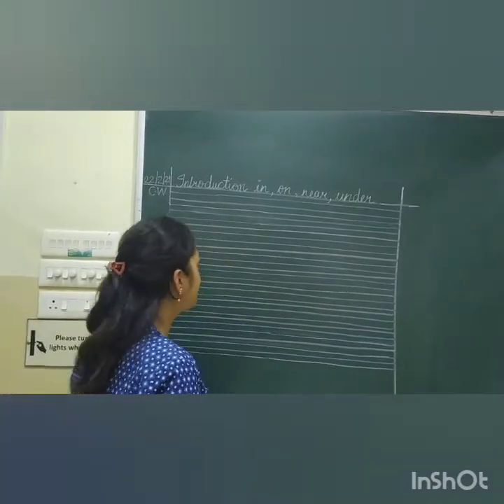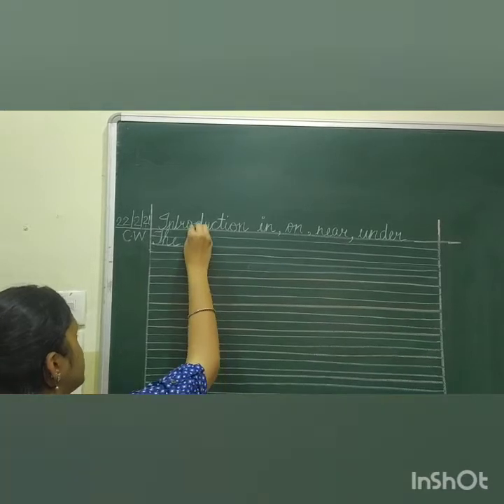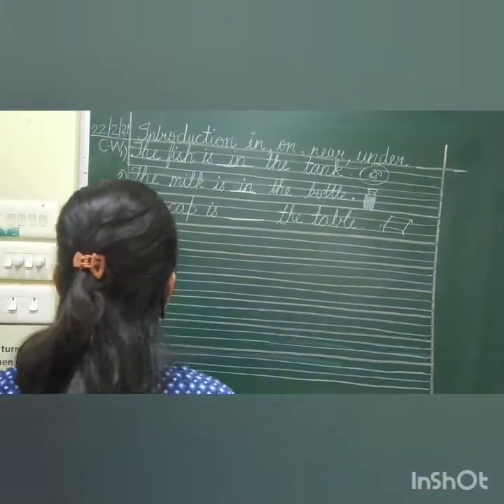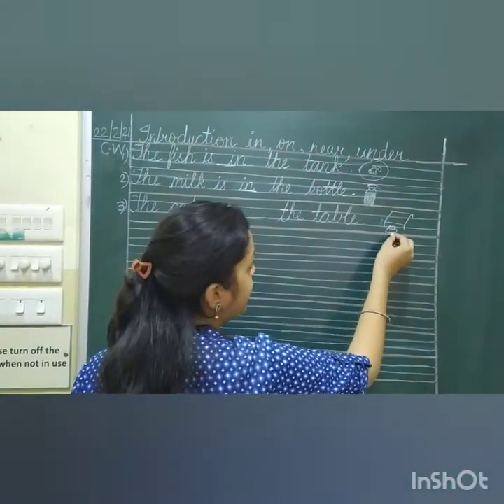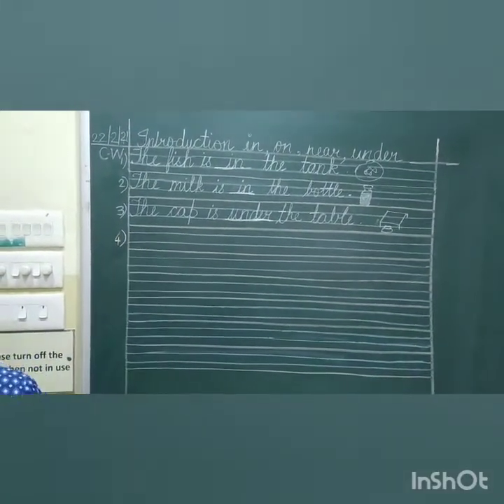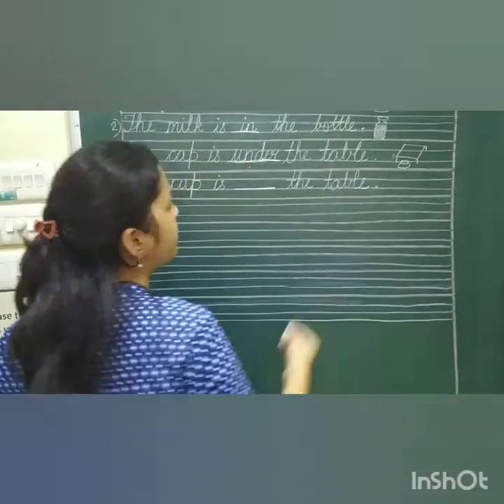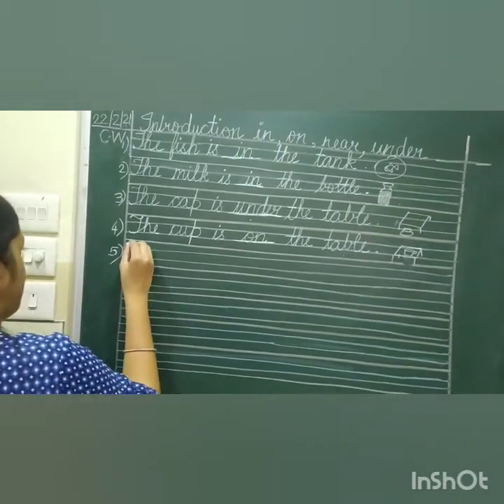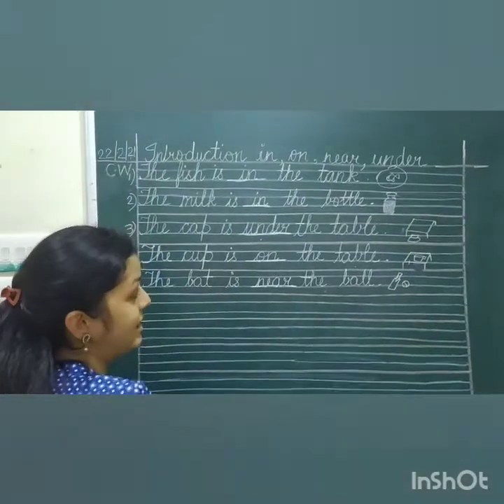English writing- Introduction of in, on, under, near for UKG students Pratibha Int School